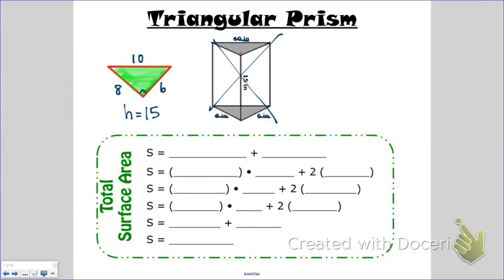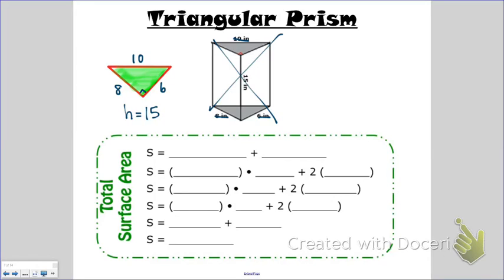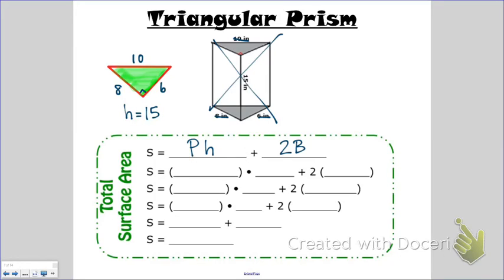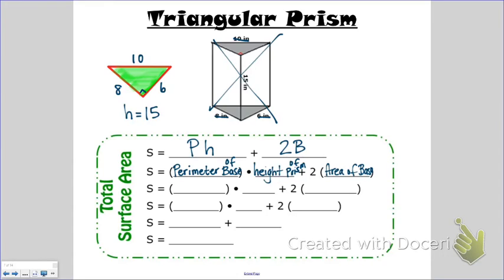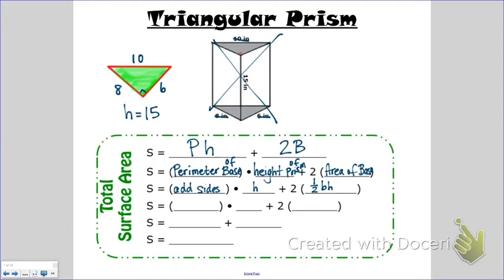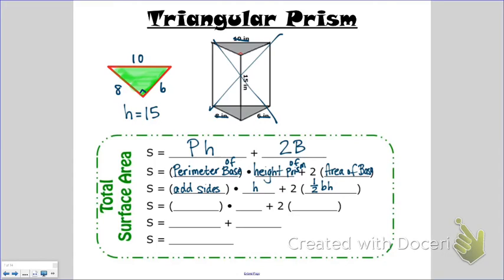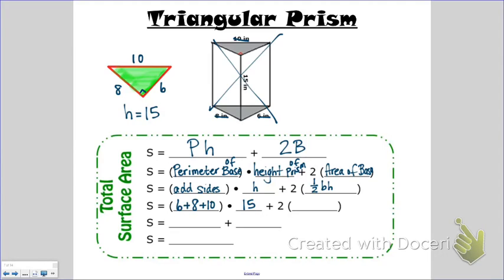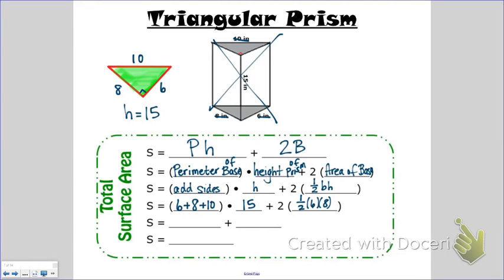Total Surface Area of a Triangular Prism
Steps for finding total surface area of a triangular prism using the formula S = Ph + 2B